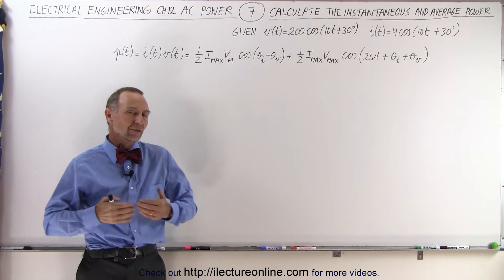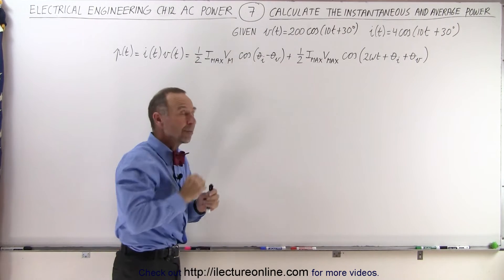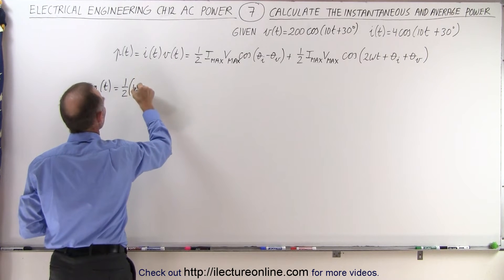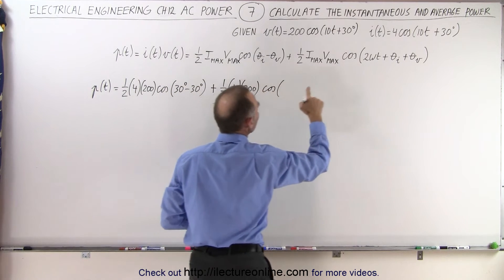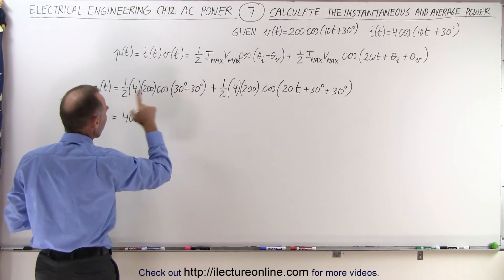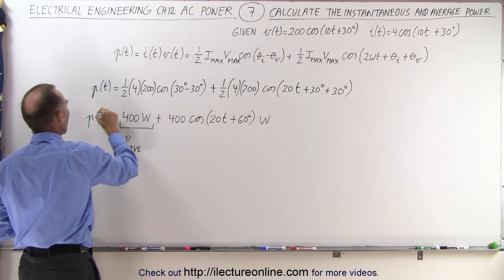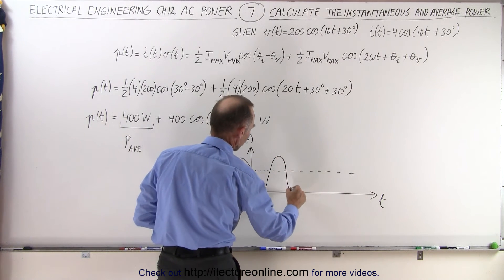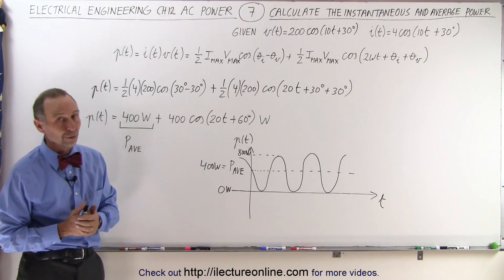Electrical Engineering: Ch 12 AC Power (7 of 38) Calculate the Instantaneous and Average Power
In this video I will calculate and graph the instantaneous power, average power, and graph the instantaneous power vs time graph given the voltage and current as a function of time equations.